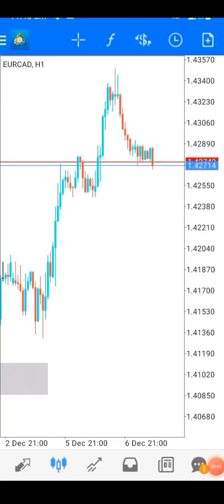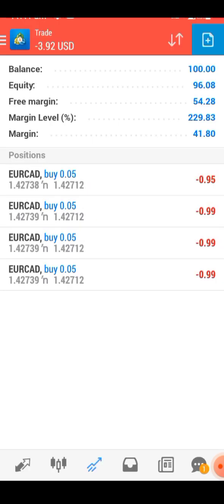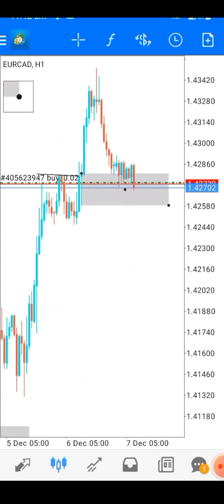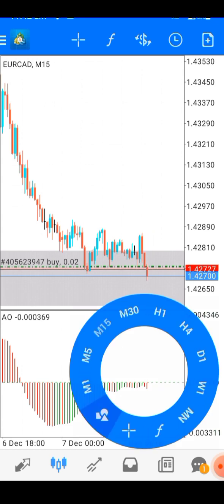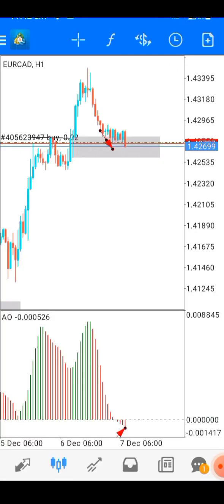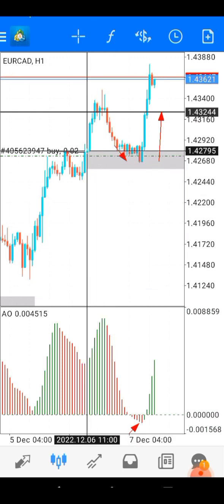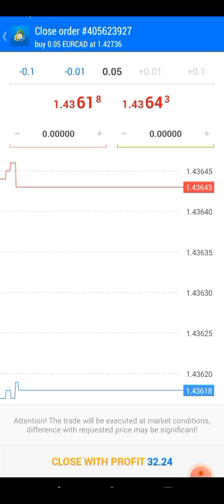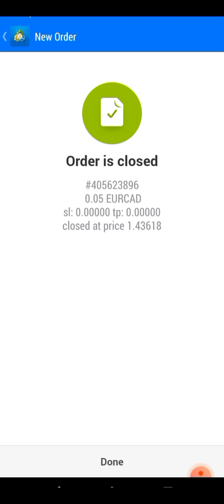snd + snr + snrc1 + AO trading Strategy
forex trading,
forex trading for beginners full course,
forex trading halal or haram,
forex trading course (learn to trade step by step),
how to open a exness forex trading account exness,